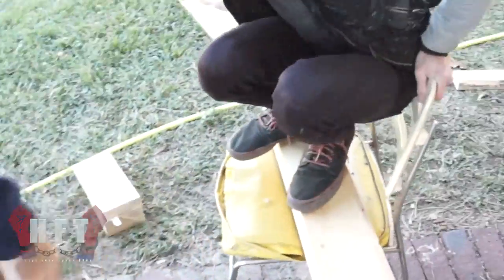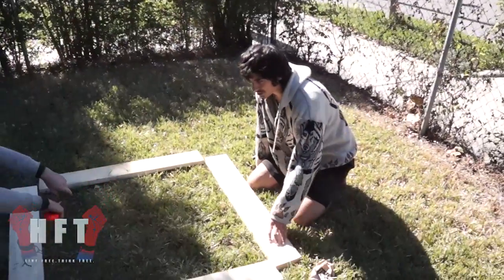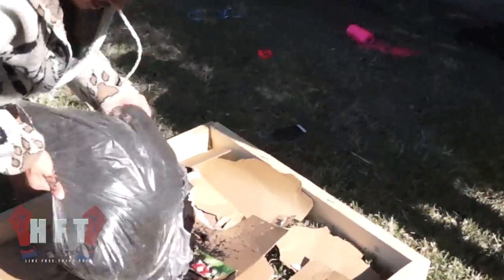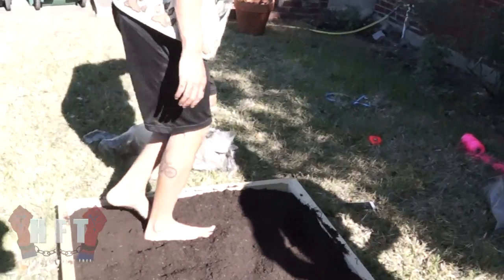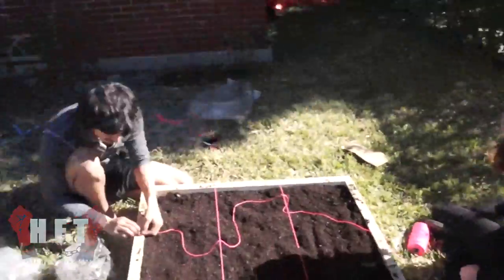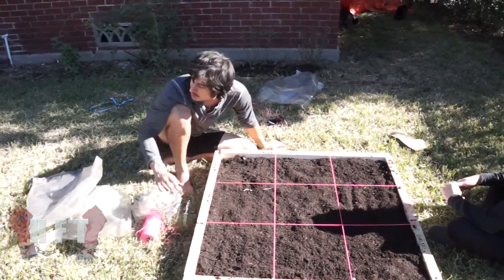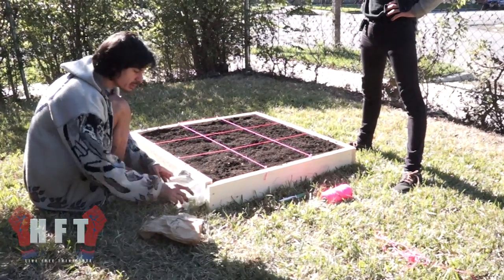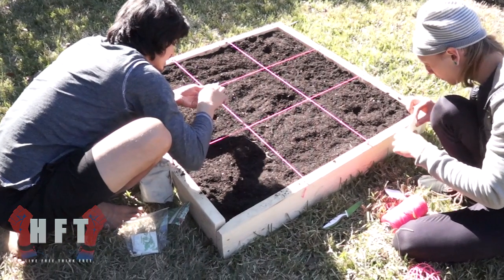Update #9: Front Yard Garden!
Check out update #9 from The Free Thinker House: Building a front yard garden!

The Houston Free Thinkers

LIVE FREE. THINK FREE.